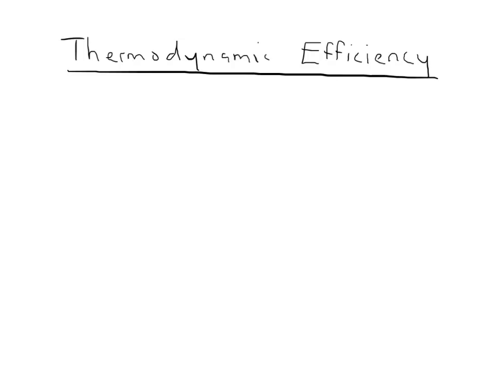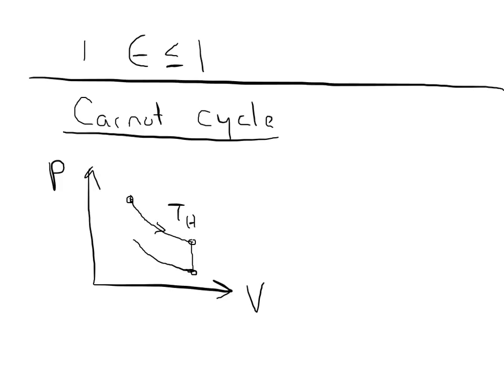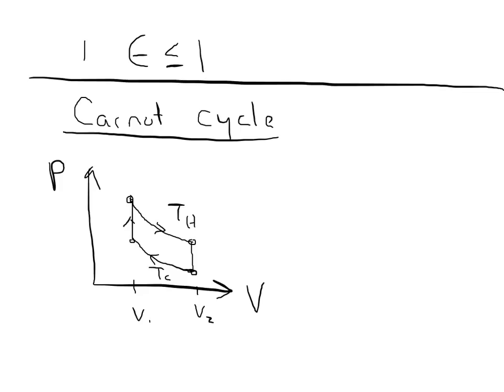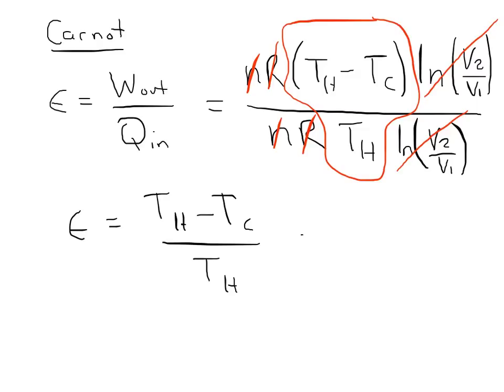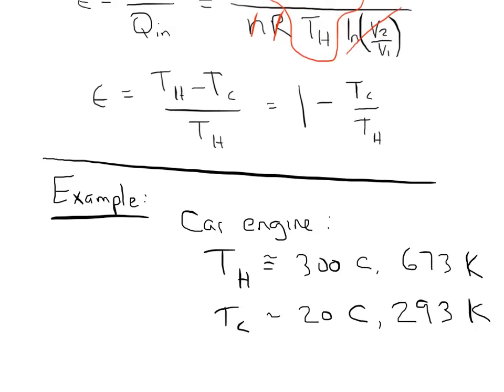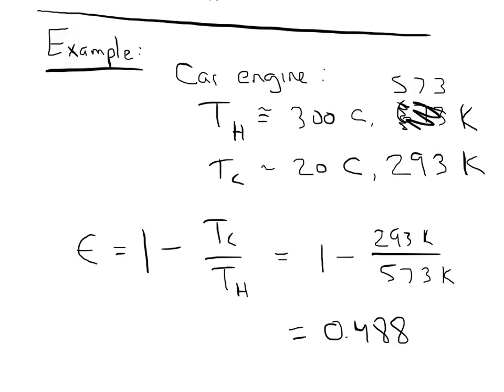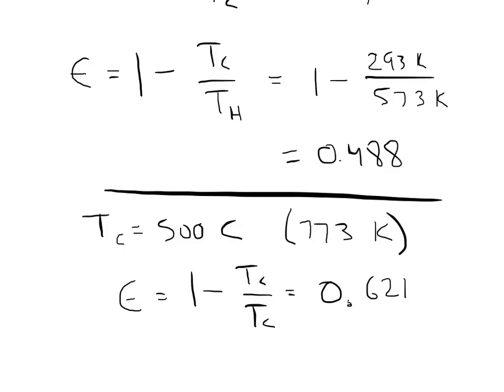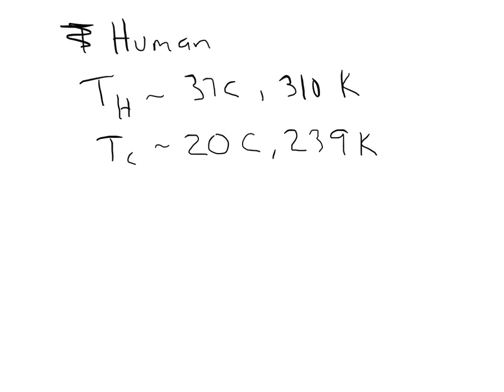Thermodynamic efficiency of the Carnot Cycle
This video explores the concept of thermodynamic efficiency - in other words, the work that can be obtained from a thermodynamic system compared to the energy (heat) put into it.  We use the Carnot cycle as a specific example.